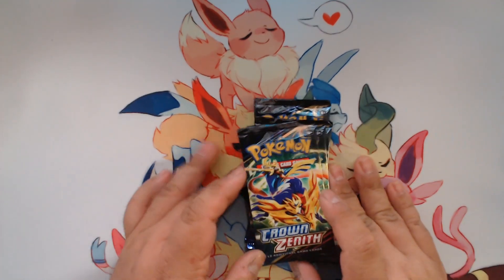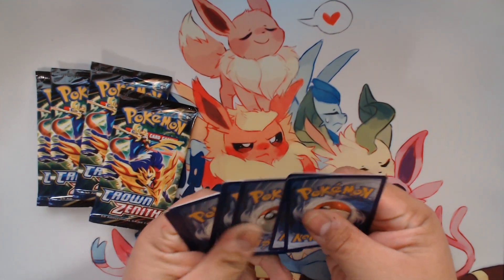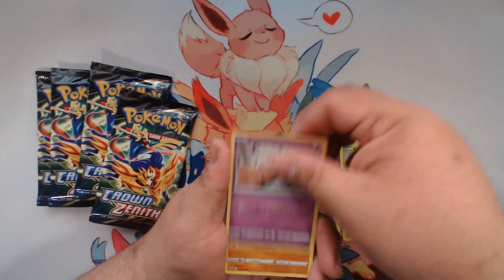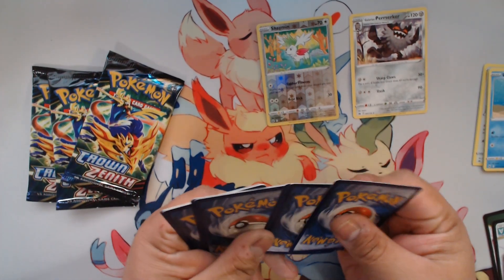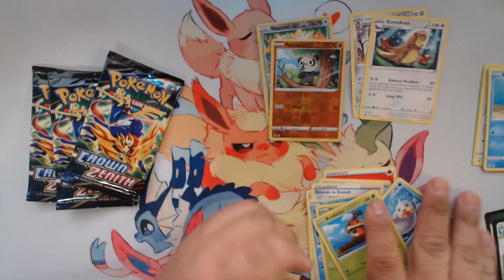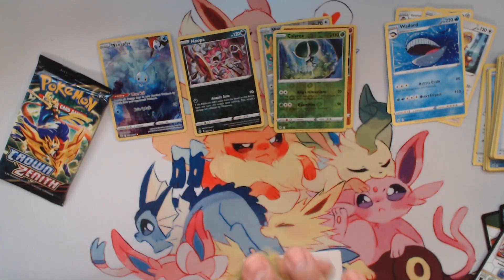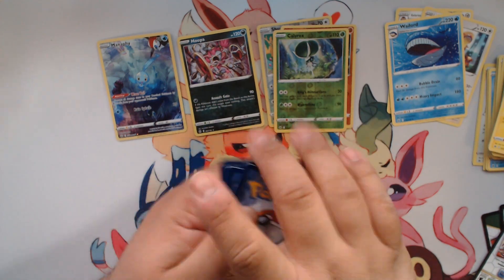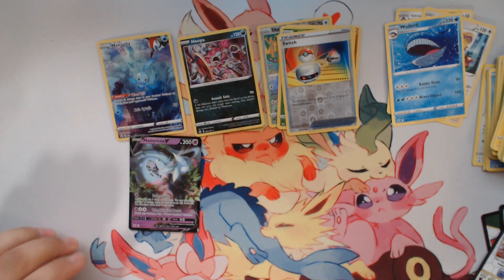Crown Zenith Morpeko V-UNION Premium Playmat Collection #2 - Pokemon TCG Opening